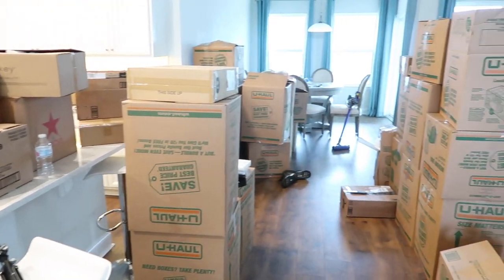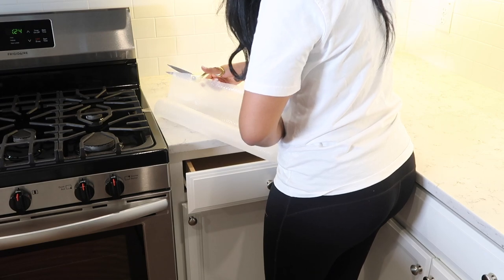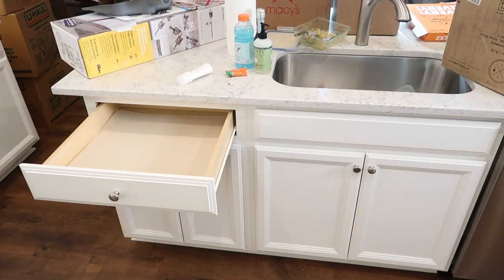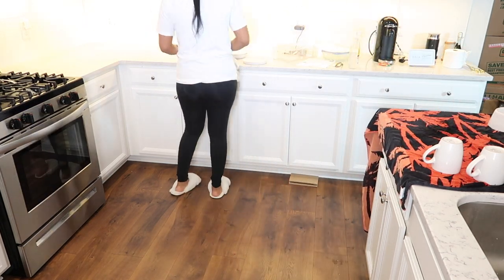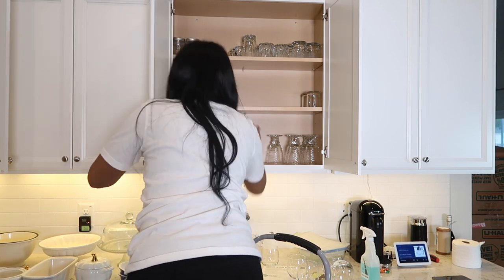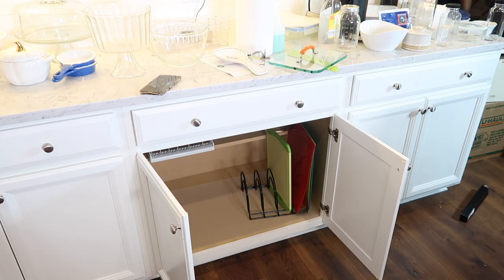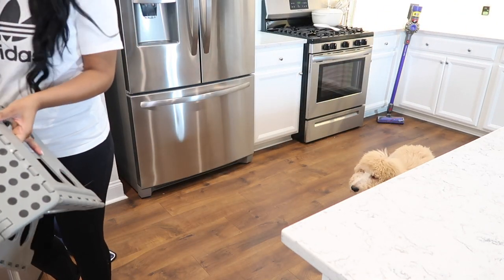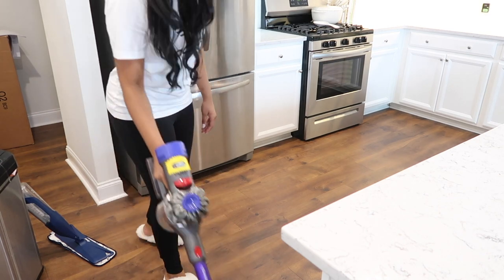UNPACK AND CLEAN WITH ME IN THE NEW HOUSE 🏡 MOVING INTO THE NEW HOUSE! | LoveLexyNicole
In today's video we will be getting moved into the new house! We will be doing tons and tons of unpacking and I will also be sharing with you some organization ideas as well!
XOXO, Lexy

Everything I am loving on AMAZON!

NEW! TAKING DOWN CHRISTMAS DECOR AND PACK WITH ME FOR THE NEW HOUSE! LAST VIDEO IN THIS HOUSE 😢